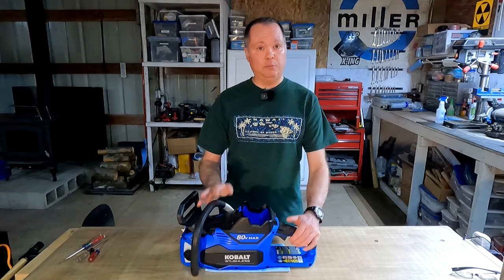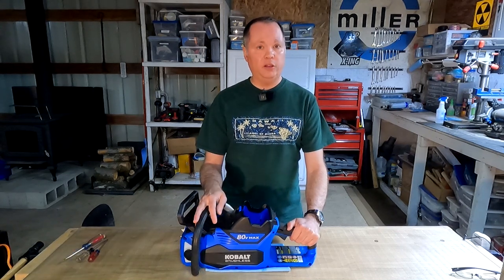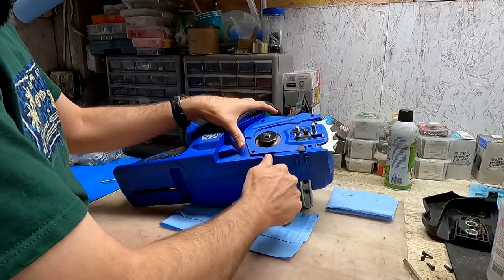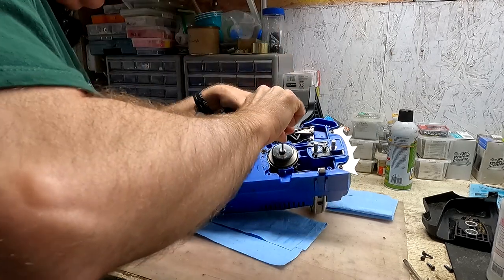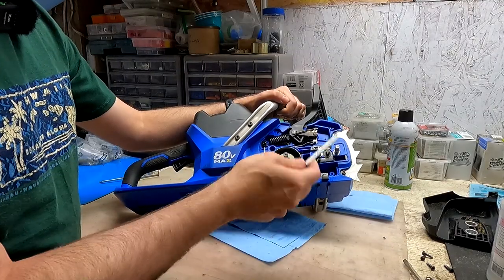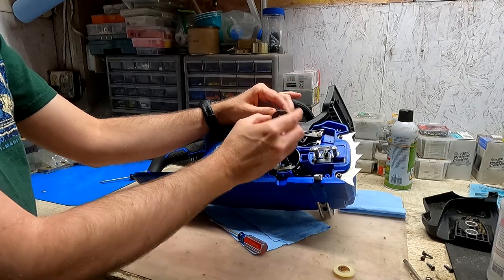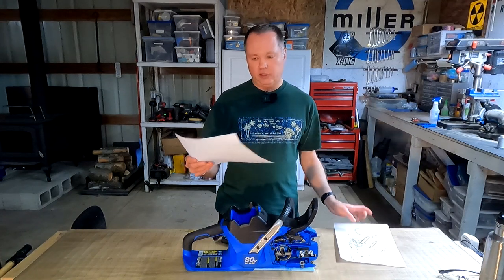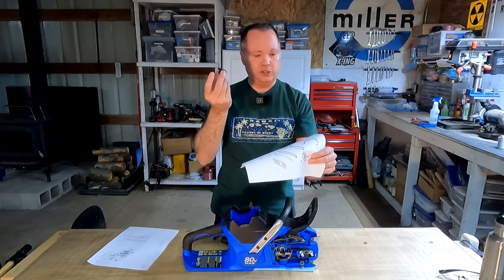A Big Problem with Many Cordless Chainsaws and Fixing Kobalt/Greenworks 80V Oiler Issue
My Kobalt 80V Cordless chainsaw stopped oiling the bar and chain. In this video, I show what happened and how to fix it. I also talk about a larger problem with a lot of cordless chainsaws and the inability to find parts.

Equipment used in this video:
Kobalt 80V Chainsaw, Model CS 4080-06, Lowes Item 1359953, (Greenworks GS 181)
Makita Worm Gear: P/N 221427-3
Oregon Bar & Chain Combo